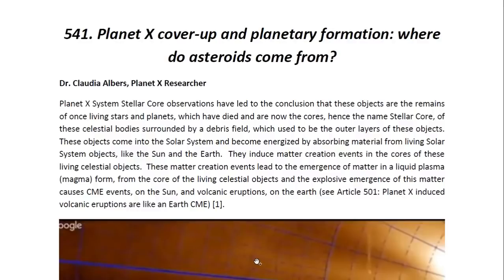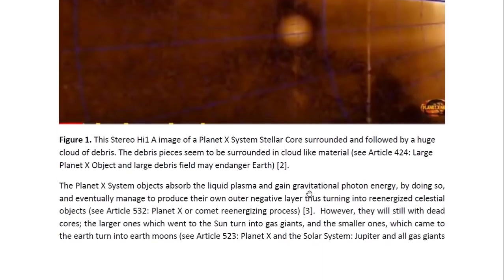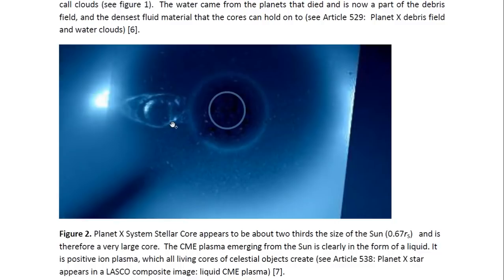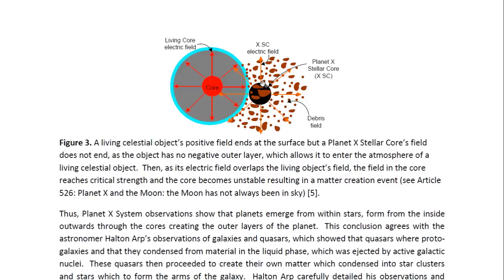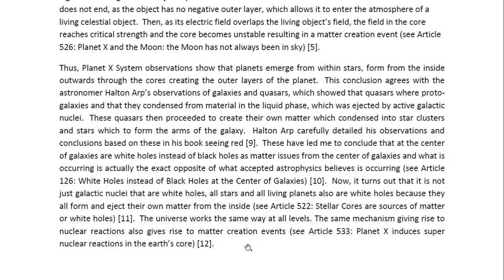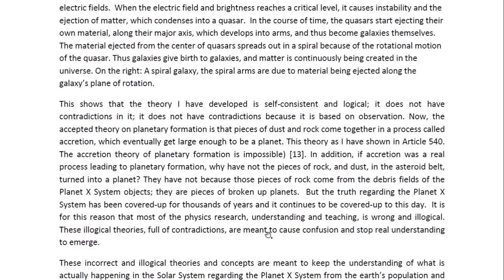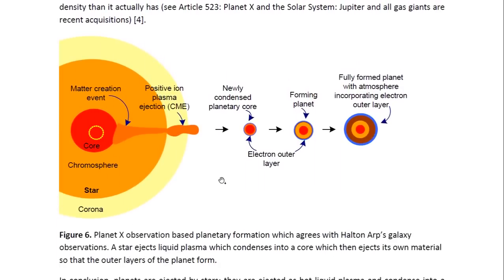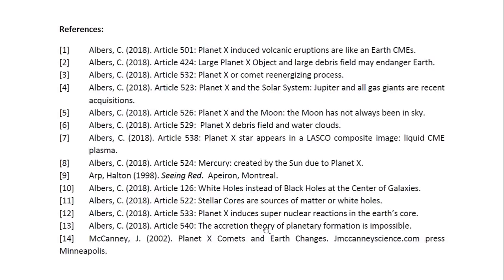Physicist Report 541 Planet X cover up and planetary formation where do asteroids come from